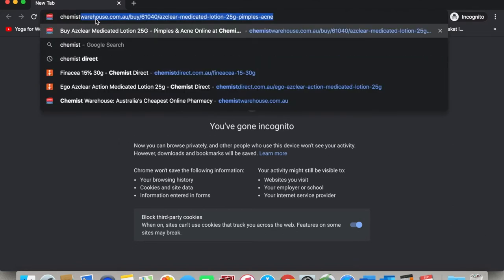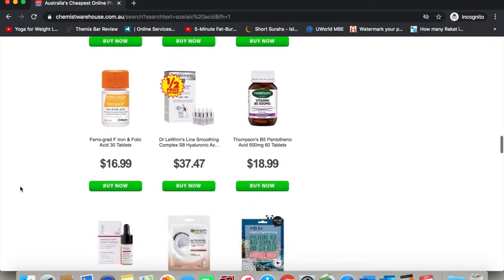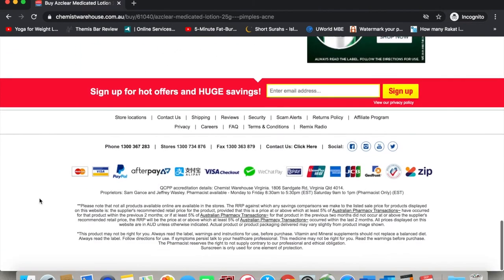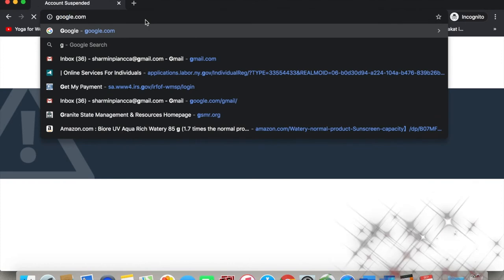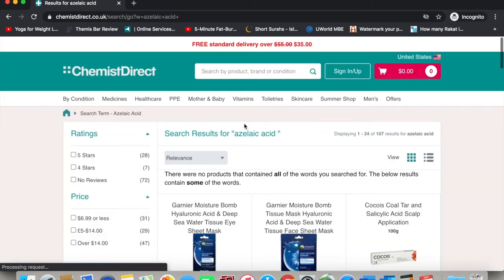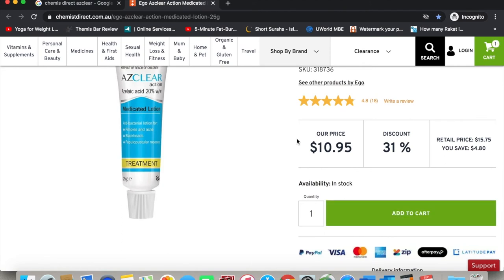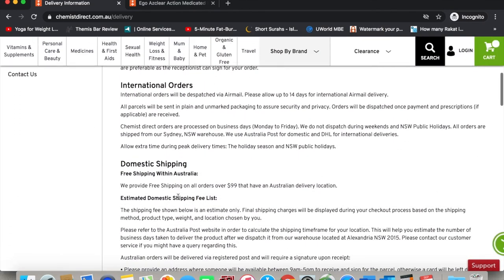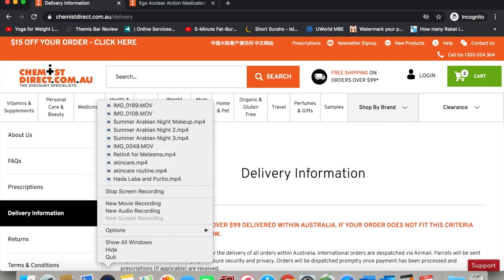How to Get Prescription Strength Azelaic Acid WITHOUT a Prescription for Cheap Shipped Anywhere!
This video has been in the making for months! I am sharing how you can get 15% -20% azelaic acid (prescription strength) shipped to you no matter where you live in the world. In the United States, it's only available via prescription and can cost upwards of $100. I also share why I have been loving azelaic acid for my skin with hyperpigmentation and melasma.

FYI Finacea is the brand name for azelaic acid just like RetinA is the brand name for the active ingredient tretinoin!

Products mentioned:
finacea gel 15%, Azclear 20%

About me:
I am a dark skinned South Asian (Bangladeshi born) living in the US, lawyer by day and skincare/makeup enthusiast the remainder of the time. I created this channel to act as a "guinea pig" of sorts for people with my skin tone struggling with hyperpigmentation and dark spots. I have a ton of sunscreen videos because there are very few demos on people with my skintone/type. If you are or are starting your skincare journey, please let me know down below and share your experience.